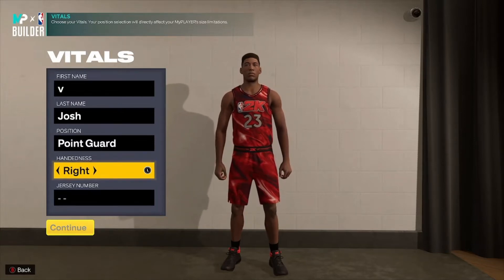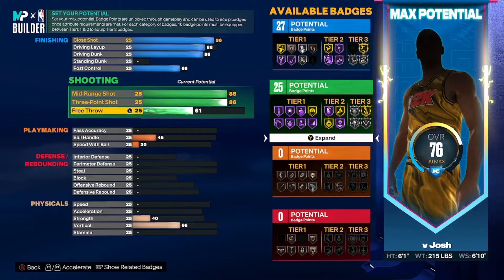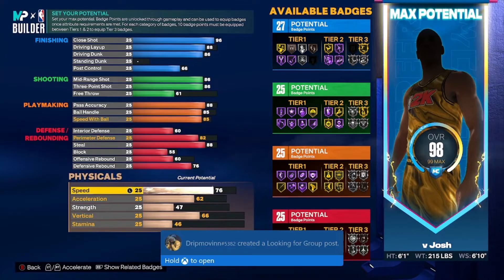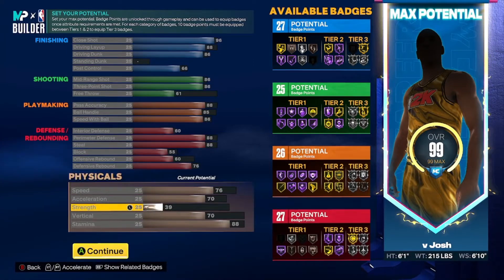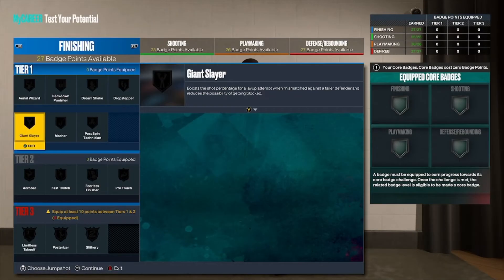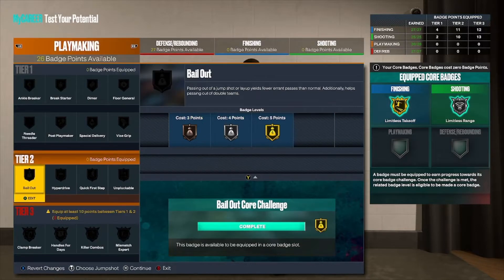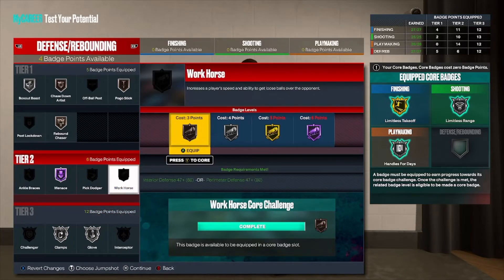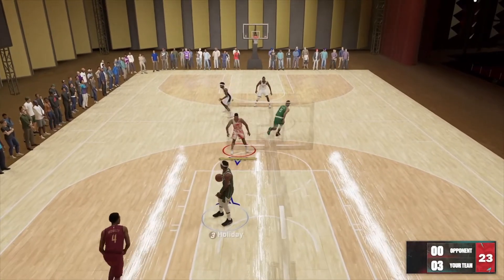This 110 Badge Build In NBA2K23 Is Game Breaking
vJosh
vJosh_TV
vJosh TV
vJosh 2k22
vJosh 2K
Josh 2K22
vJosh NBA2K
vJosh NBA2K22
vJosh NBA2K22
2K22
vJosh basketball
vJosh NBA
Josh 2K
Josh NBA2K
Josh 2K23
Josh NBA2K23
Josh NBA
Josh NBA2K23
Josh 2K
Josh 2K23
Josh NBA2K23
Josh NBA
Josh NBA2K23
Josh NBA 2K23
Josh NBA
Josh
Josh TV
vJosh
Joshua 2K
Joshua TV
NBA2K23 vJosh
2K22 NBA
Joshua
Josh NBA
Joshua 2K
Joshua 2K23
Joshua NBA2k
Joshua NBA 2K
Joshua NBA 2K23
Josh NBA
Josh
JoshNBA